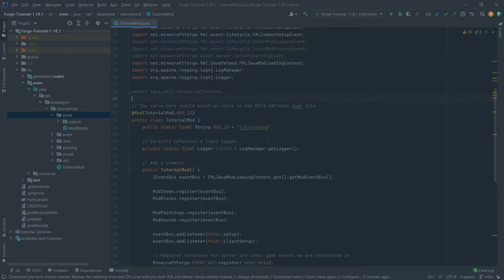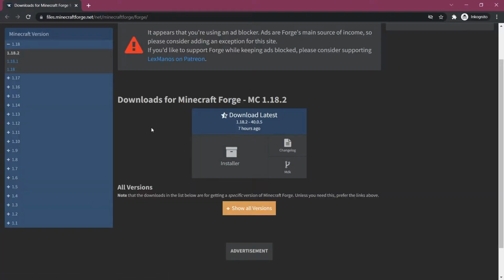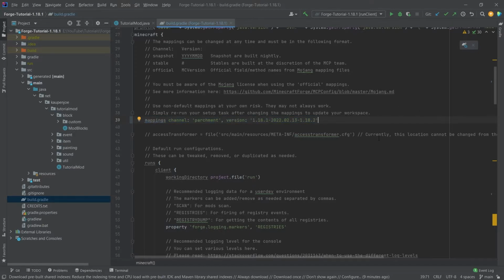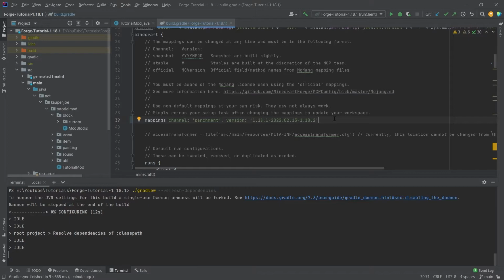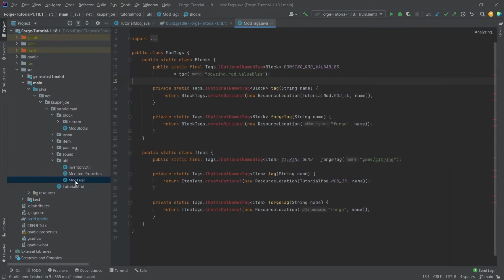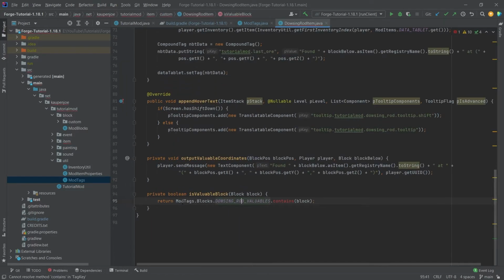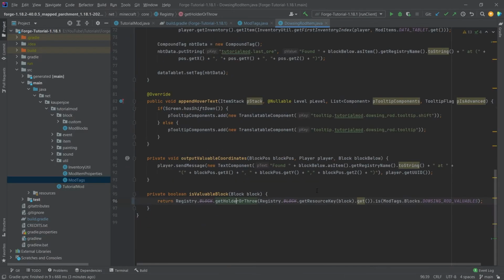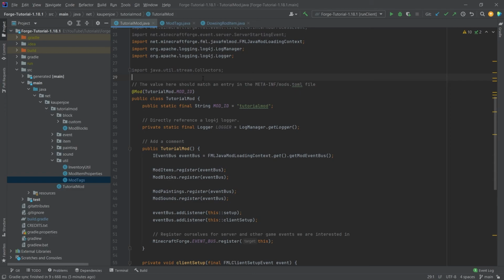Minecraft Modding 1.18.2 with Forge | Updating from 1.18.1 to 1.18.2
In this Minecraft Modding Tutorial, we are updating from 1.18.1 to 1.18.2 and fixing any mistakes that come up!

== TIMESTAMPS ==
0:00 Intro
0:26 Changing the Forge Version
0:53 Changing the Parchment Mappings
1:50 Running ./gradlew --refresh-dependencies
2:41 How to update the ModTags Class
XXX